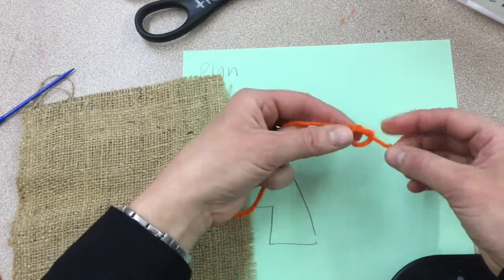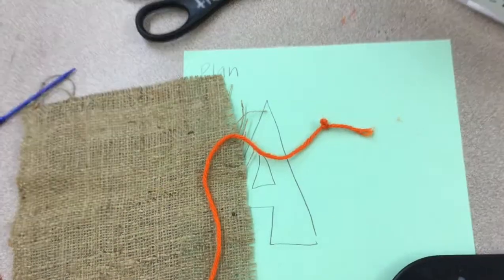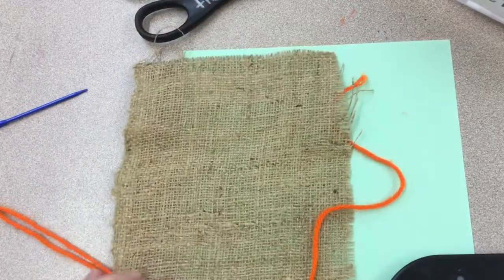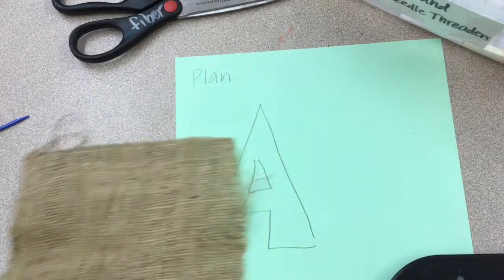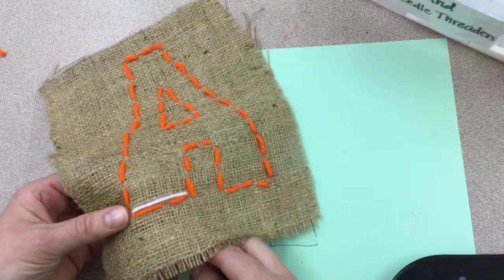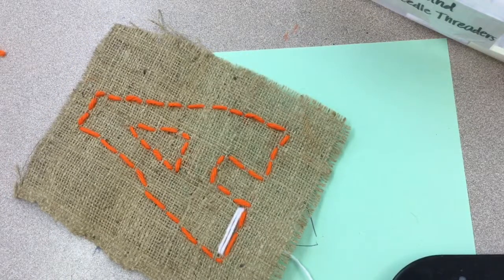Burlap Embroidery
How to get started with burlap embroidery.